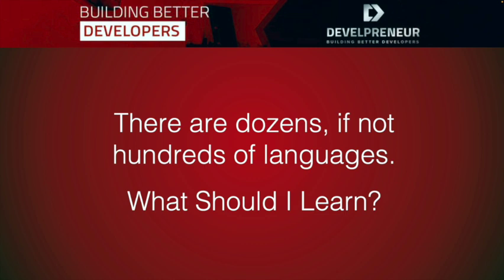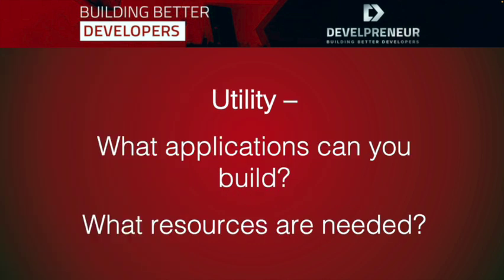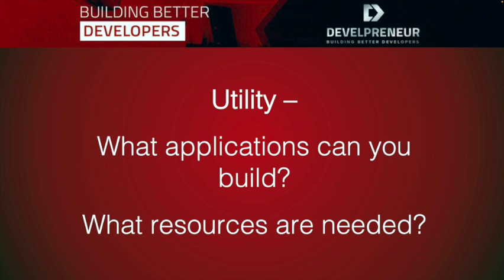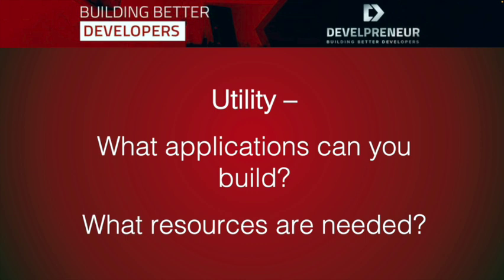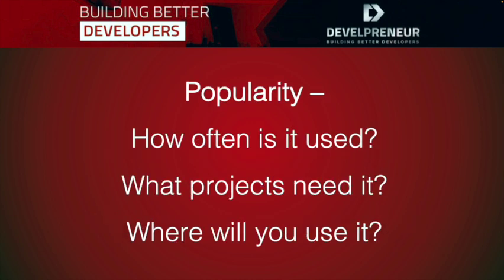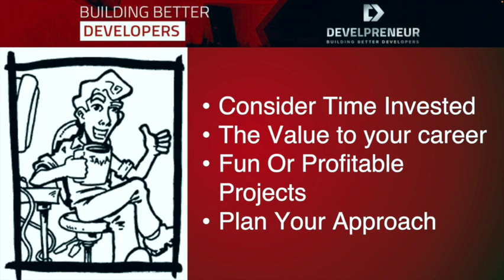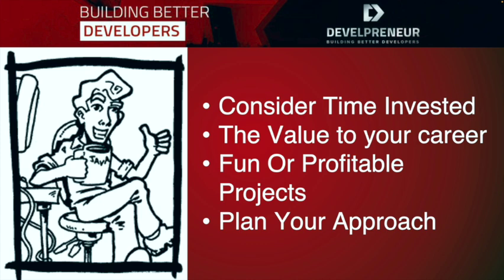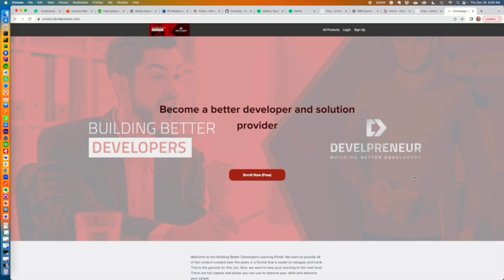Choosing a Development Language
Our site has a number of tutorials (develpreneur.com) or check out more videos on this YouTube channel.

You can find out more through our online classes (including a Java bootcamp) and register for free. Registration will add you to our email list and you will periodically receive coupons for courses as well as notifications of the latest releases.